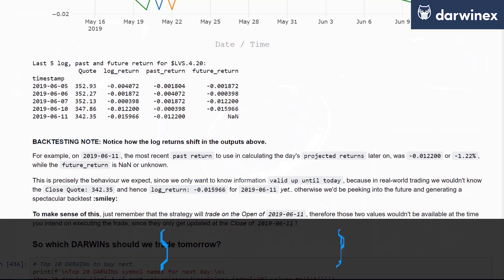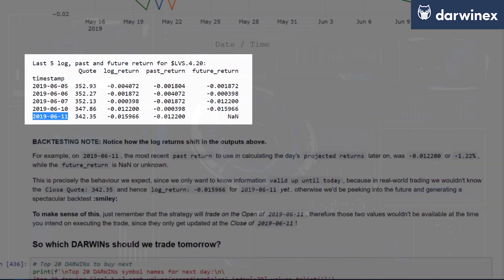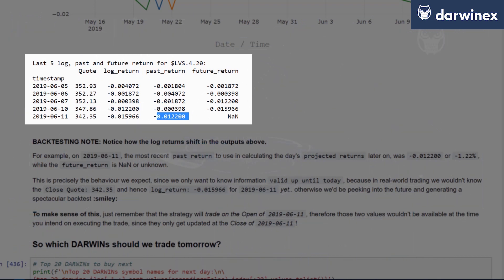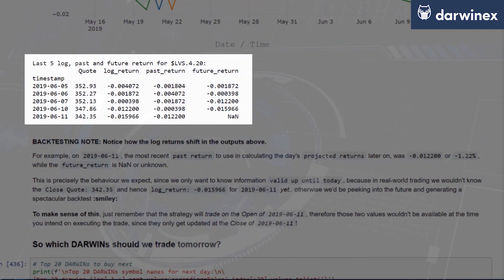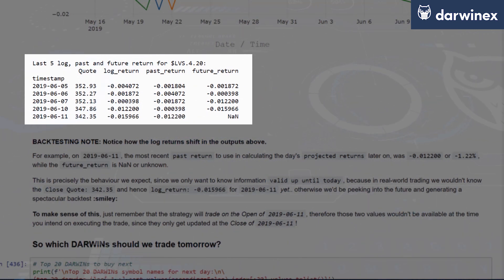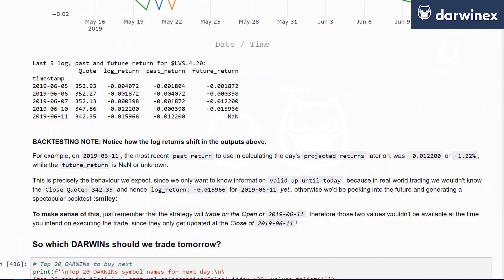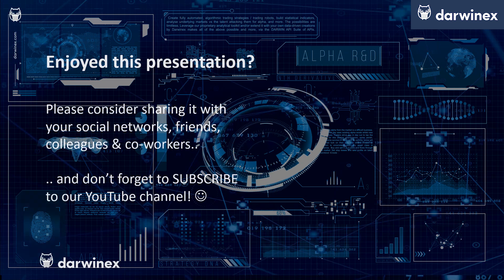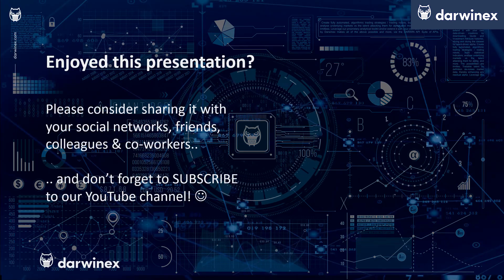1.6) Avoid Look-Ahead Bias | Algorithmic Trading Strategies with DARWIN Assets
A common error that leads to beautiful looking backtests that conveniently fail in live trading, is look-ahead bias.

In this tutorial, we look closely at our returns factors to ensure look-ahead bias has been avoided. We explain how this is done, the rationale behind it, and how it is crucial to get this right prior to backtesting algorithmic trading strategies.

The Jupyter Notebook used in this tutorial is available on our GitHub repo via the following link:

YouTube’s algorithms measure the quality of Darwinex content on the basis of:
- Reach
- Engagement

With seemingly small actions such as:
- etc